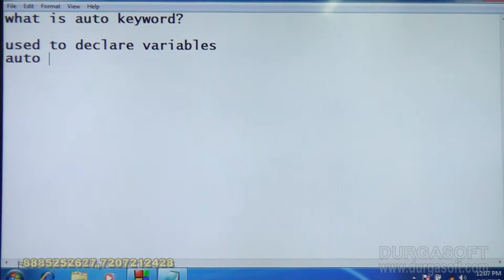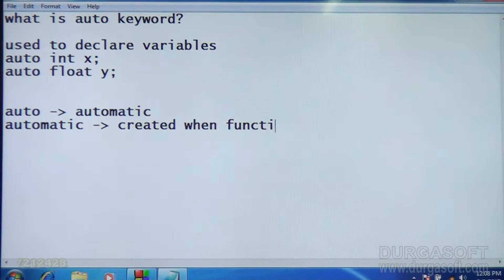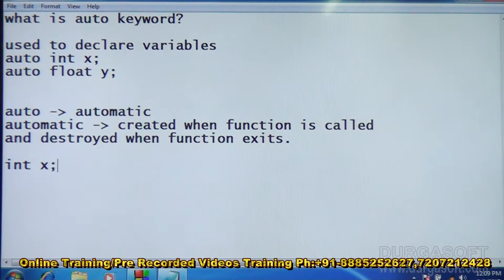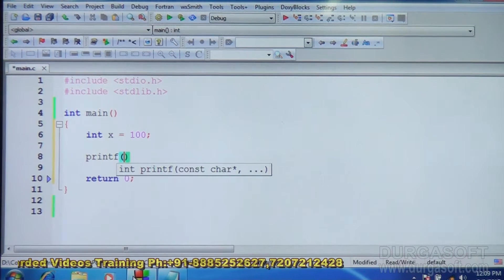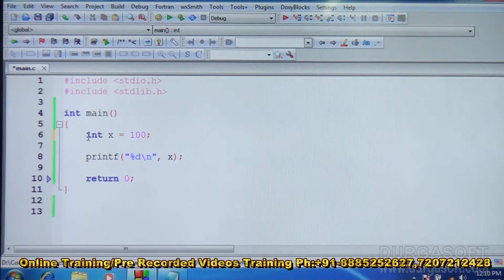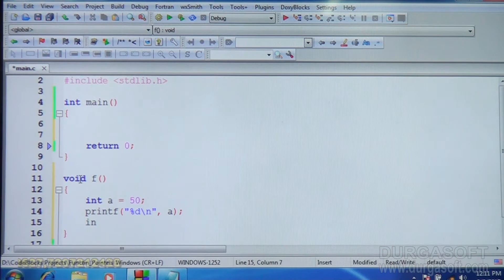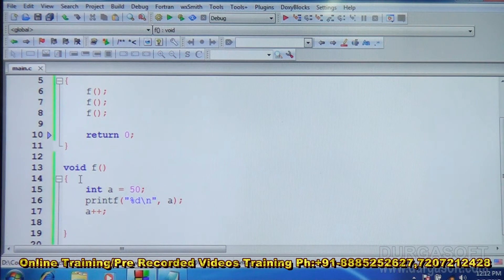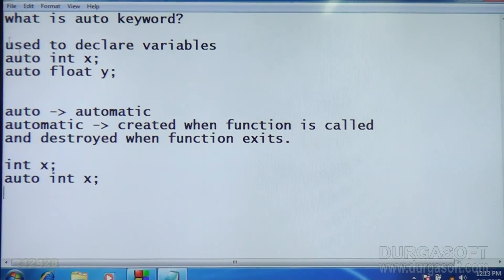C Language tutorial||onlinetraining||What is Auto keyword? by Sivaramayya